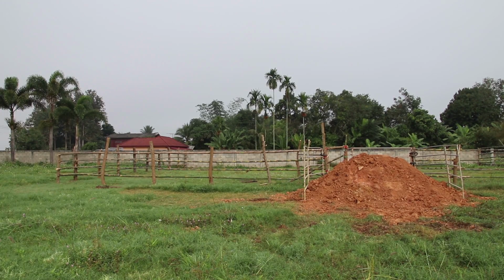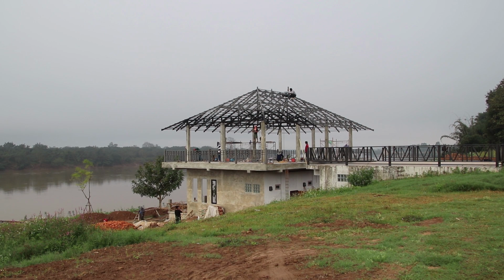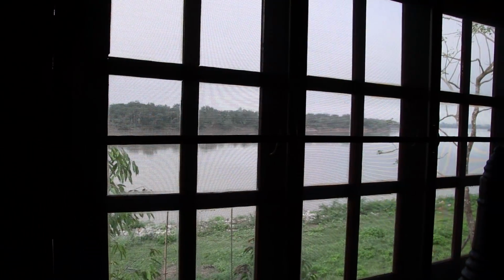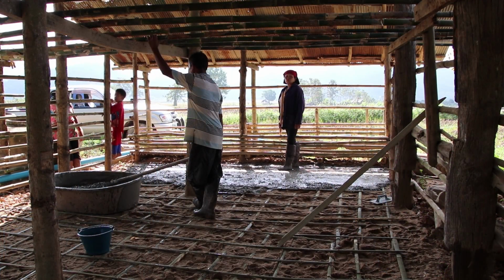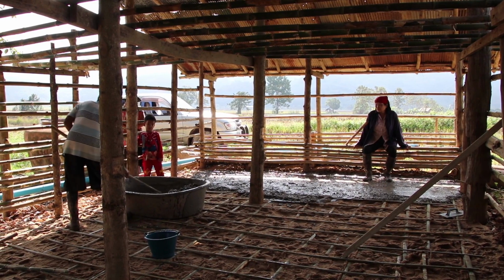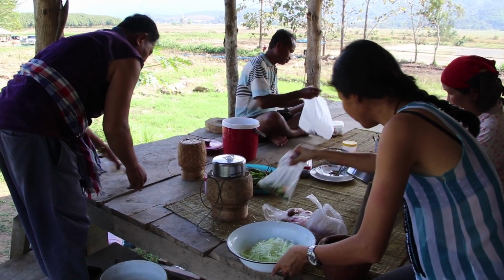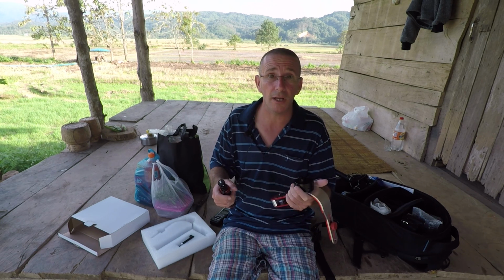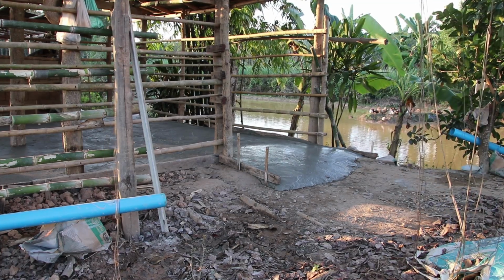Mekong River House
One of the locals is building a new home right on the Mekong River; we've dubbed this the Mekong River House and it's looking really nice.

They also own another wooden home which is just stunning and Pie and I will show you around both.
please support, If you can support us and this channel at this time of need this will be very much helpful to myself and Fam.